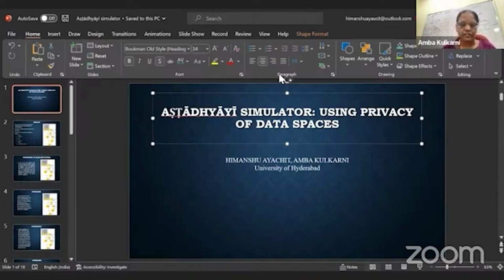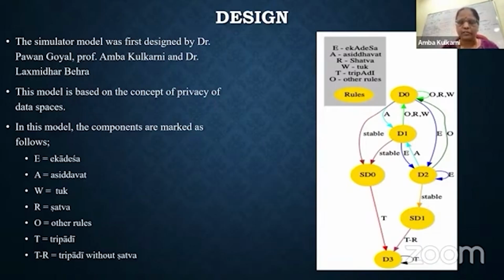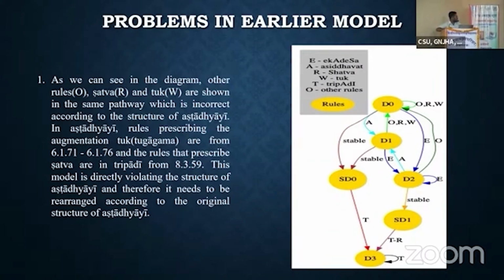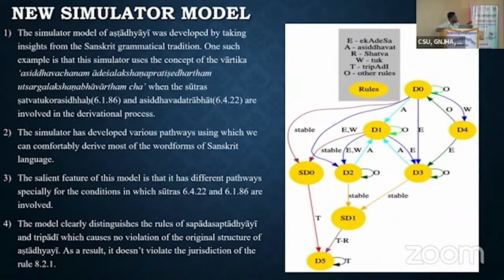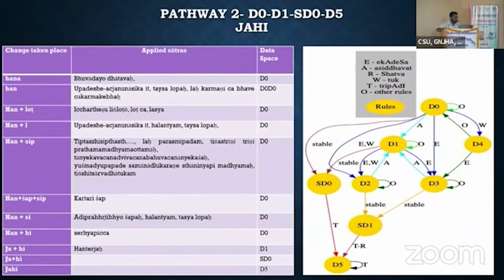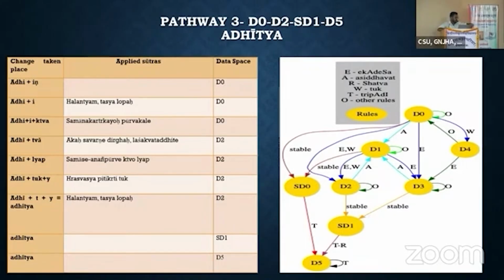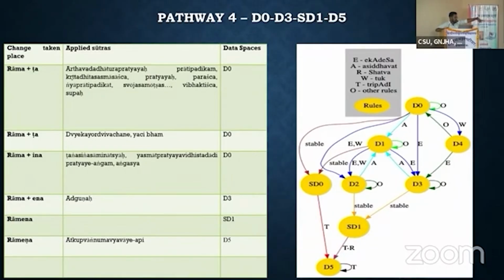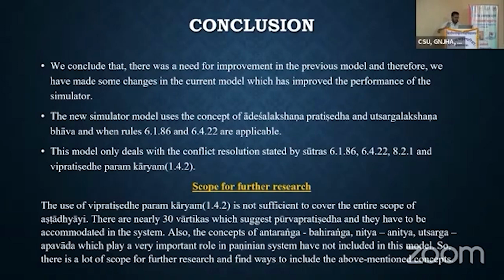प्रो. अम्बा कुलकर्णी | Astadhyayi Simulator Using Privacy of Data Spaces